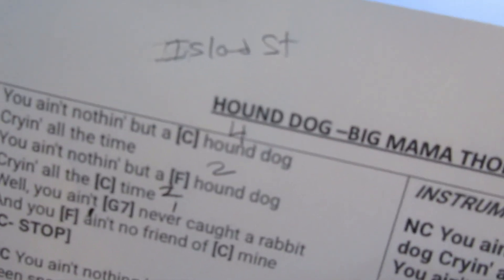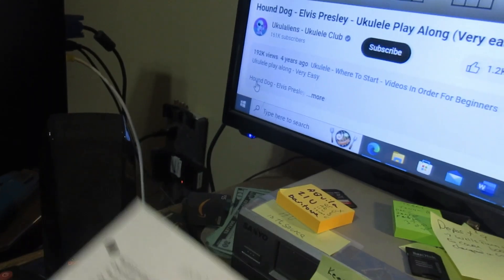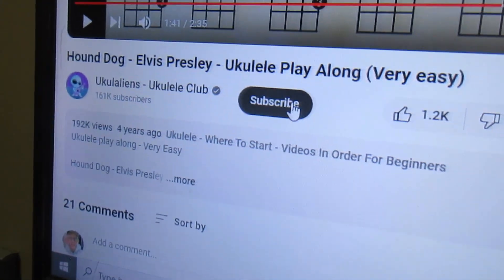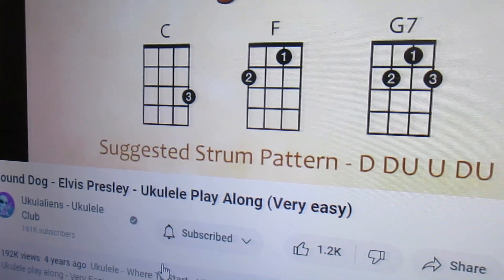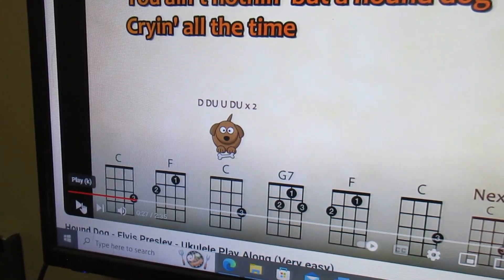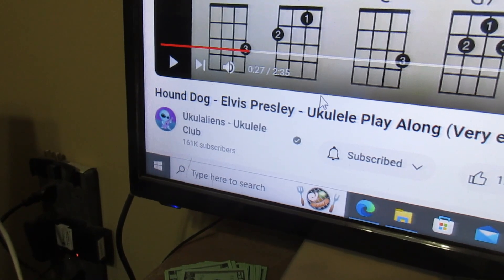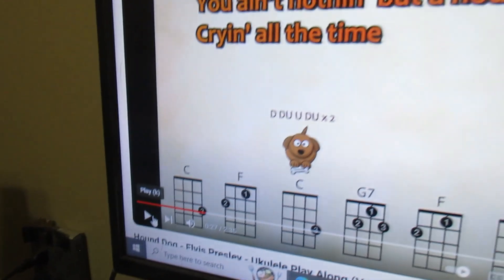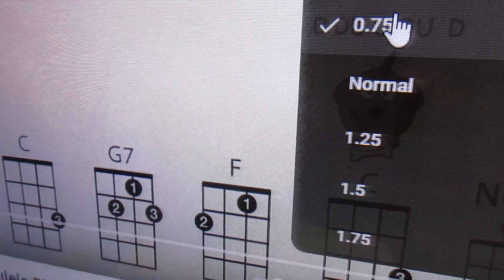Tips to Help You Get Used to Playing Ukulele With Other People.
I've just joined a ukulele club after years of playing ukulele at home all by myself!  I'm a bit out of my comfort zone since I now have to conform my play to other people's expectations!  Ho ho.  Well, I'm game.  Here are a couple of tricks I discovered today that I feel will be really useful to me in this journey.  Tips to Help You Get Used to Playing Ukulele With Other People.

Trick #1 use a ukulele play along channel and start playing along with music before you go to your group.  Trick #2 put the speed at .75 if you find you can't keep up initially!  Soon, you can work up to speed!!